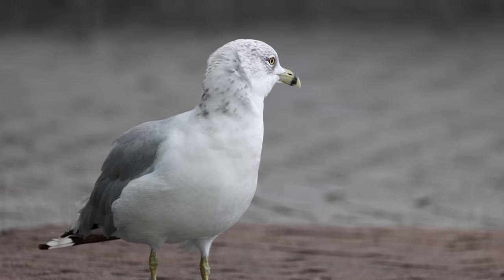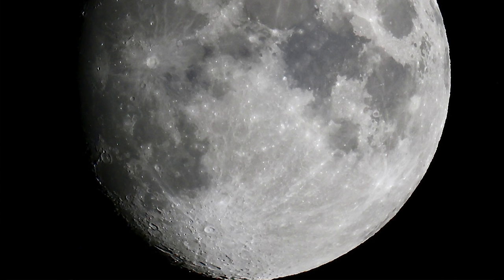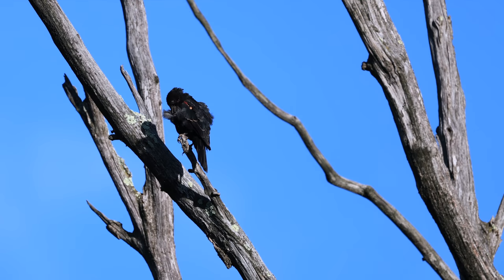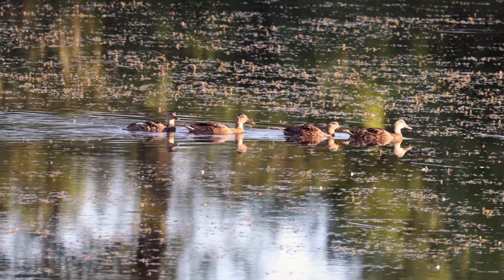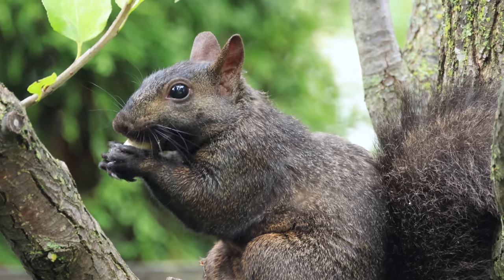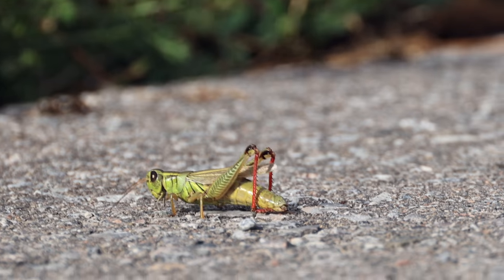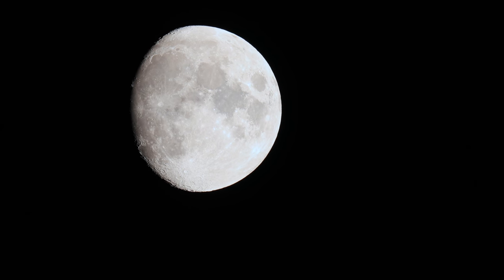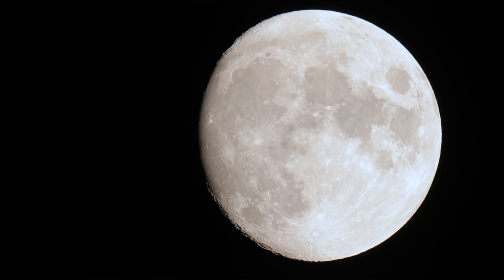Canon RF 800mm F11 - The Most Magical Lens!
Have more fun with this lens than any other. I recently shoot a flyover of the moon and its stunning. Jump ahead to the nine minute mark

- RF 800mm
- RF 800mm
- Canon R5
- Canon R6

0:00 Start
0:54 Introduction
1:10 Canon R5 giveaway contest
1:09 Panasonic S1 Improved DFD?
1:24 RF 800mm review
7:22 The Moon, and Jupiter's moons
11:48 New gear
17:50 FIrmware 1.1 update